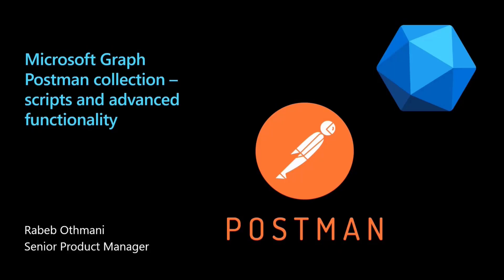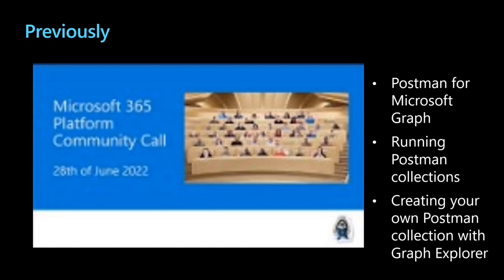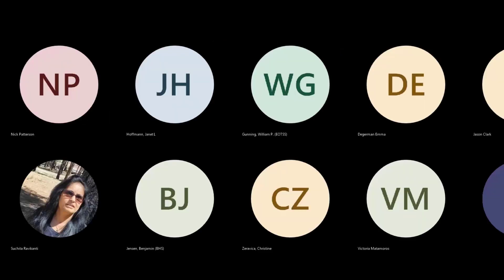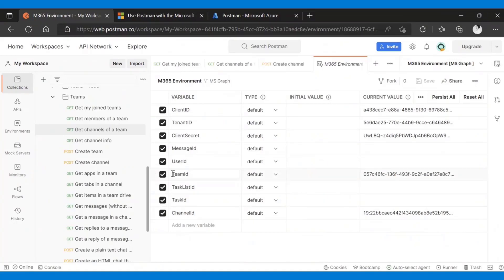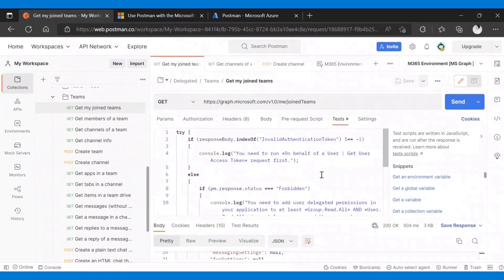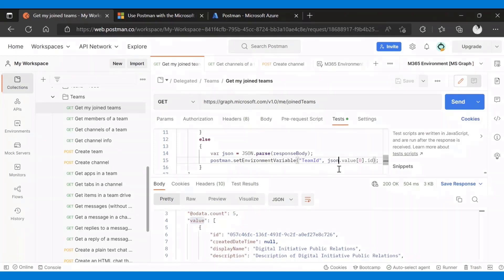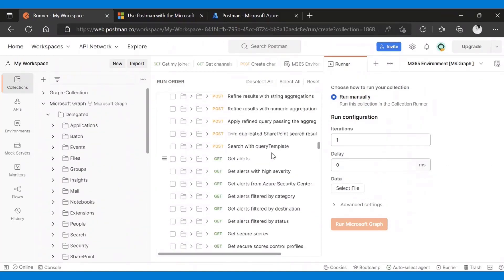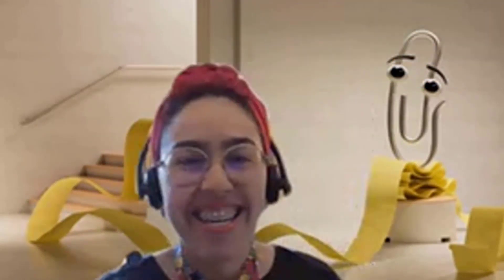Microsoft Graph Postman - Scripts and advanced functionality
Fact:  Microsoft Graph has a collection on Postman.  In this 13-minute developer focused review – Rabeb Othmani’s deep-dive focus is Scripting in Postman.  What is it (adding dynamic behavior to requests and collections), writing API tests, building requests that contain dynamic parameters, and passing data between requests. Demo shows how to find a specific Teams channel from a list of Microsoft Teams using scripts (pieces of JavaScript code) and about chaining execution requests.  This PnP Community demo is taken from the weekly Microsoft 365 Platform Community call recorded on September 13, 2022.

Demo Presenter
• Rabeb Othmani (Microsoft) | @Rabeb_Othmani

Supporting materials
• Documentation - Use Postman with the Microsoft Graph API | aka.ms/graph/postman
• Previous sessions